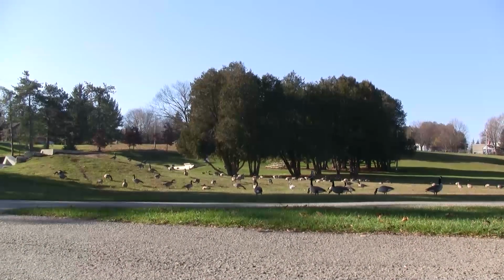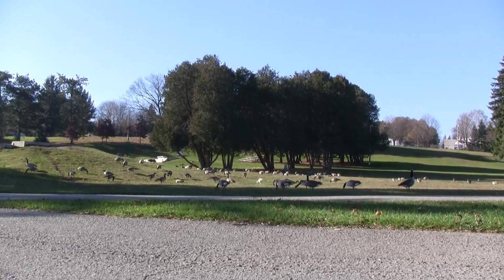Nikon P900 2000mm UltraZoom Review Day 2 Shooting Ducks, Geese & Swans + 1080 Video Clips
For batteries, I recommend the Wasabi Power Battery (2-Pack) and Charger for Nikon EN-EL23 and Nikon Coolpix P600, P610, P900, S810cA on Amazon

Check out today's GOLD BOX DEALS in Camera & Photo on AMAZON and SAVE UP TO 90%!!!

Equipment I use when recording my videos:

I use my Panasonic G7 for almost all of my video production at this time. It’s small and light, and produces beautiful 4K video files.

Acer Aspire V17 Nitro Black Edition Laptop on Amazon

Audio Technica AT2020 Cardioid Condenser Studio Microphone on Amazon I use my AT2020 for pretty much all my studio setting videos. The sound is great!

Zoom H4n Portable Digital Recorder on Amazon I use my H4n in most studio settings where I need XLR inputs.

Hosa HMIC010 Pro REAN XLR Microphone Cable on Amazon I use my Hosa cables for all my XLR mic connections.